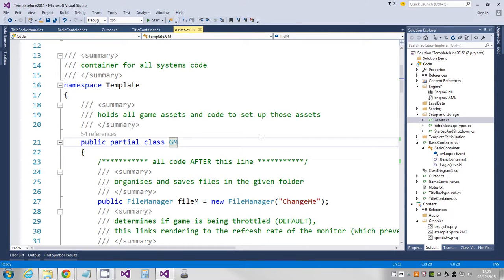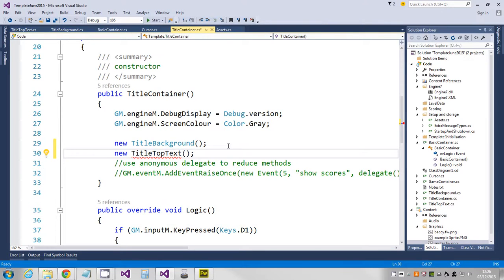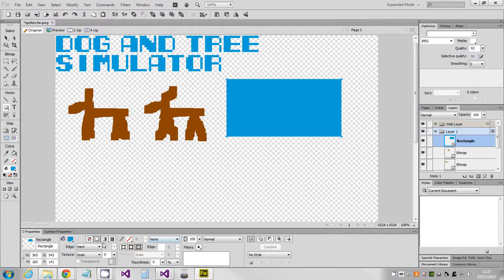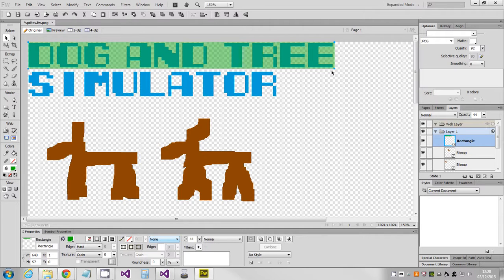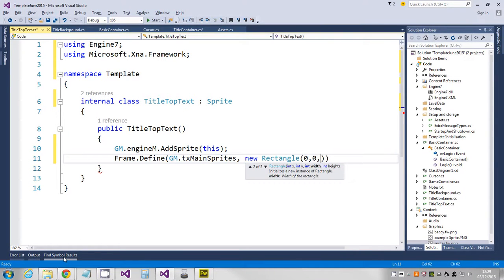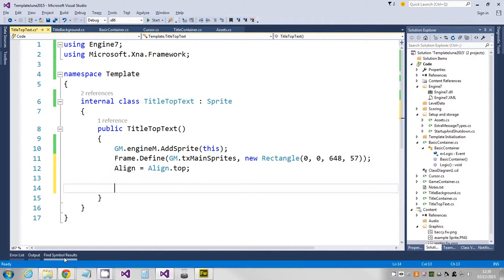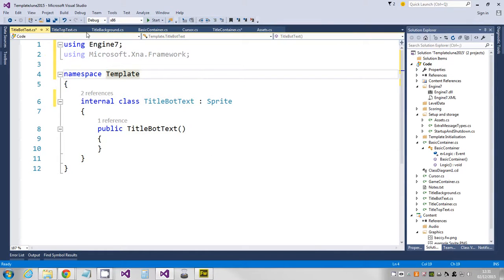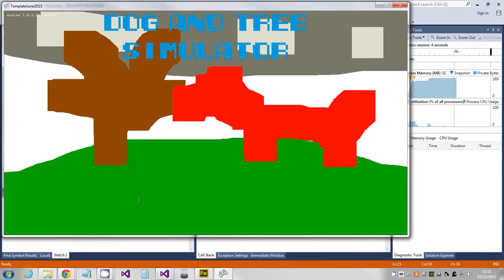Basic title sprite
This video shows you how to add a basic sprite the the template. In this case a simple text graphic for a title screen.